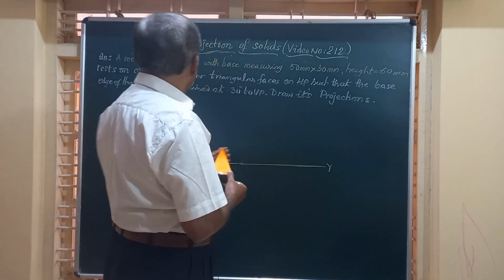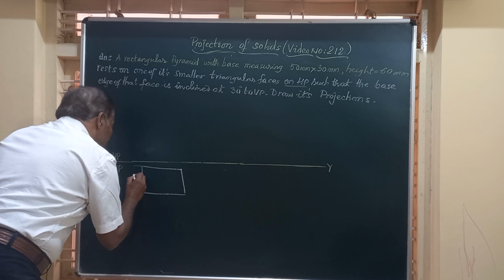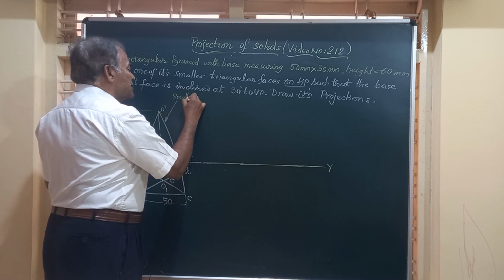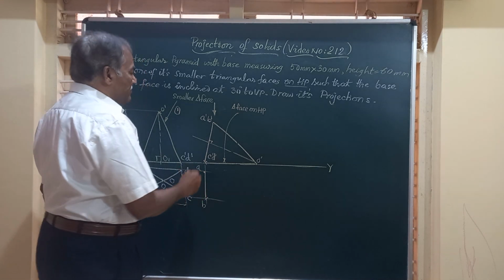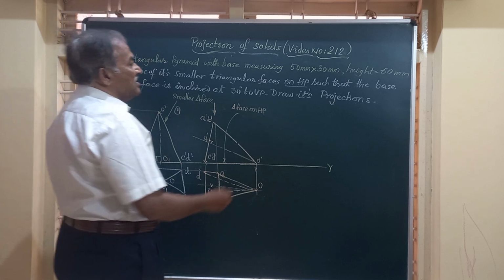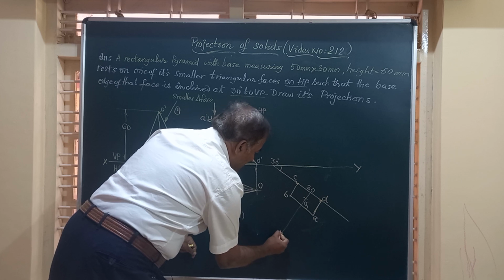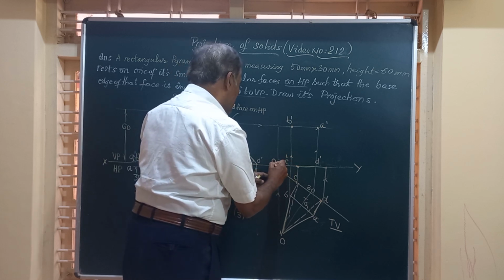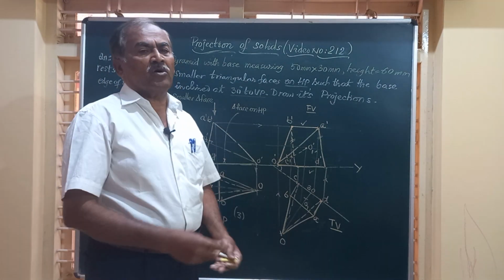Rectangular Pyramid (video no 212) /Engineering Drawing